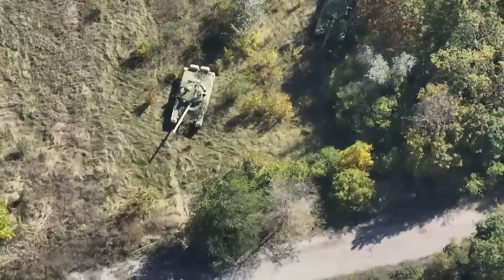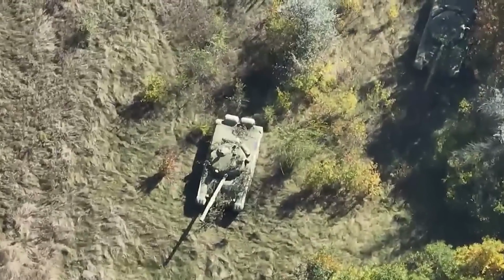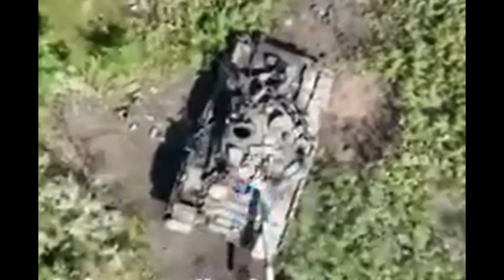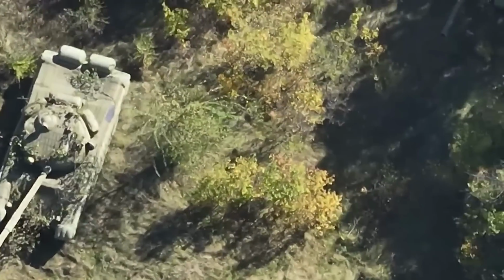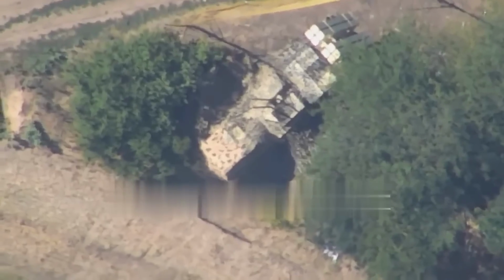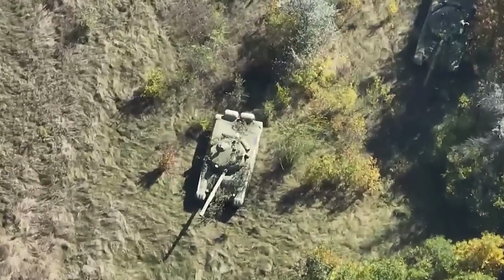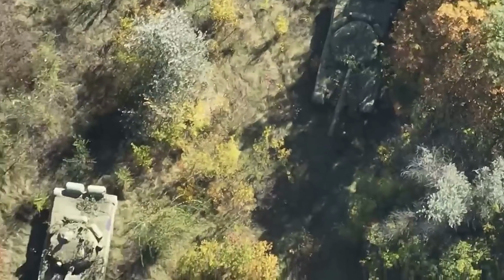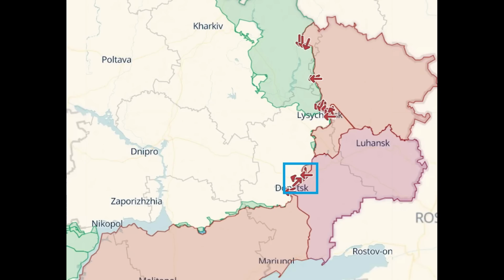Russia Deploys Realistic Inflatable Decoy T-72 Tanks in Donetsk -- With Some Telltale Flaws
A Ukrainian drone in Donetsk spots a group of Russian inflatable T-72 tanks. The tanks look pretty good at first glance, and would likely fool cheaper spotter drones. There are some telltale signs that give them away.